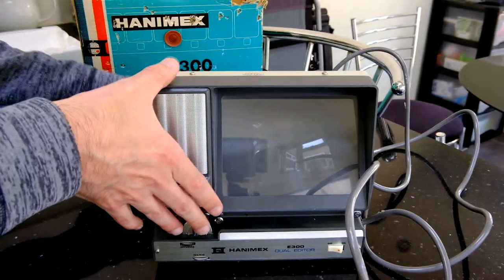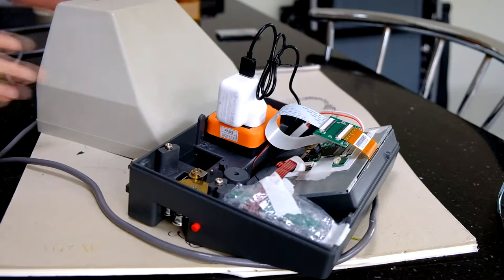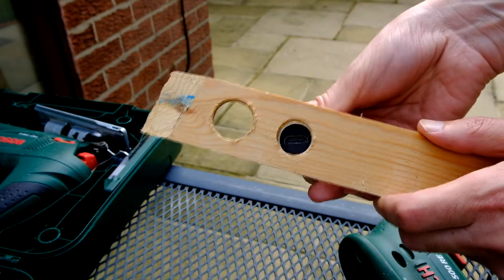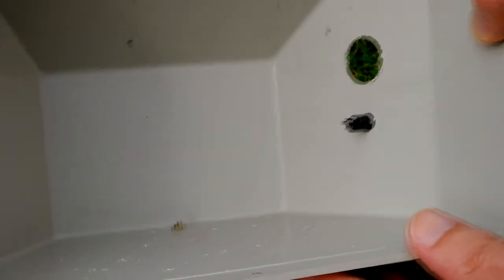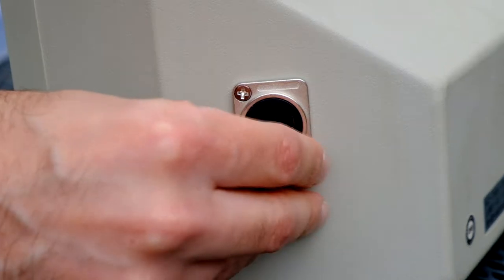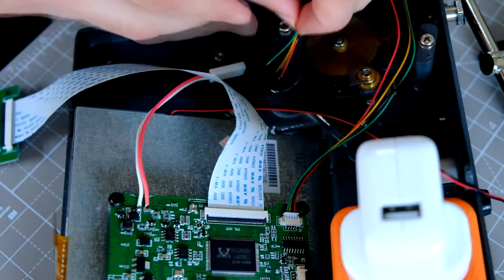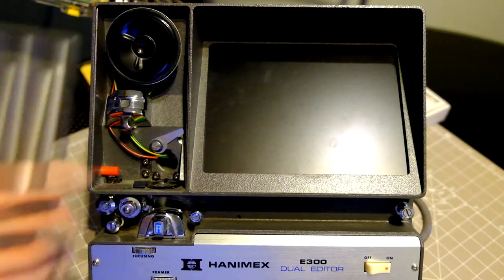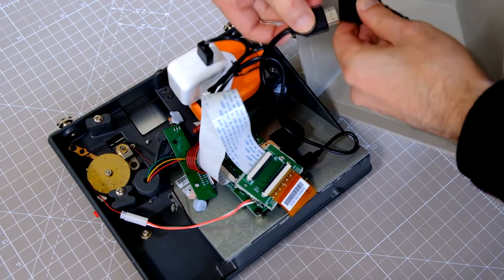Fitting the LCD Screen & Electronics // Hanimex E300 Retro Mod Project - Part 5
It's alive!! In the 5th part of the Hanimex E300 screen mod project I show in detail how I fitted the electronics & LCD screen to a 1970s film editor.

This is a link to the screen I chose from AliExpress;